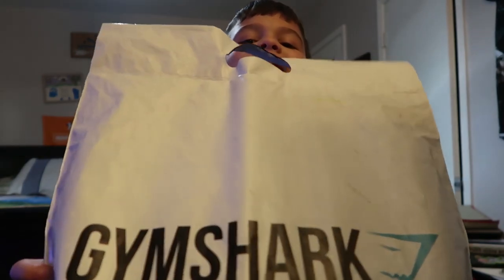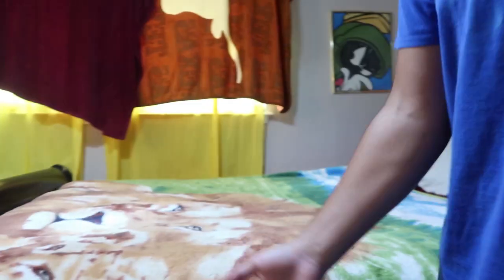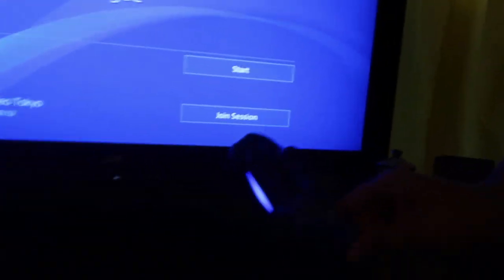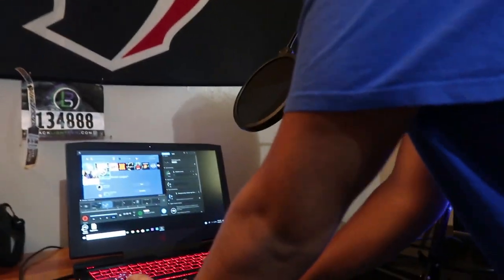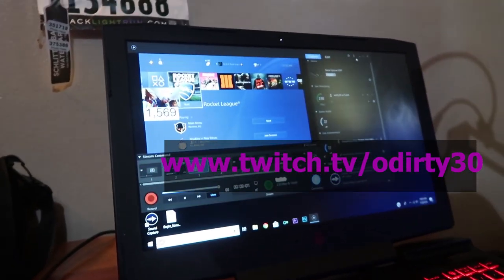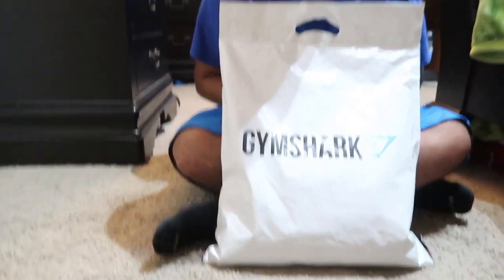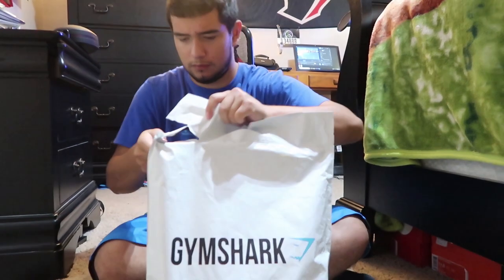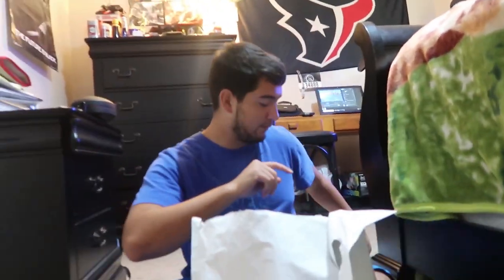THE BEST GAIMING SETUP PLUS!! UNBOXING!!!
links to all items down below
TONOR Professional Condenser Microphone Studio Recording Mic W/ Stand Blue
2018 HP OMEN

Canon PowerShot G7X Mark II
Turtle Beach - Ear Force PX22 Universal